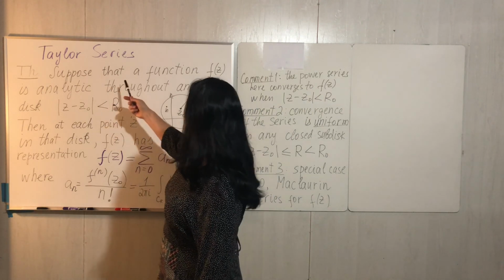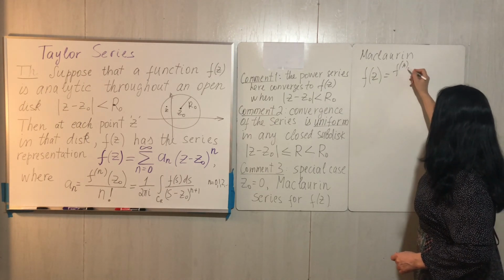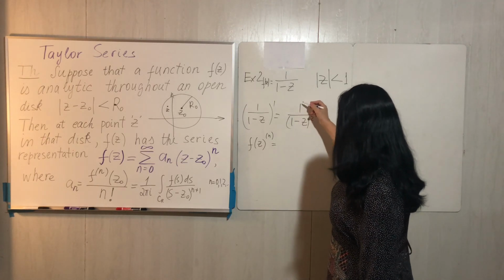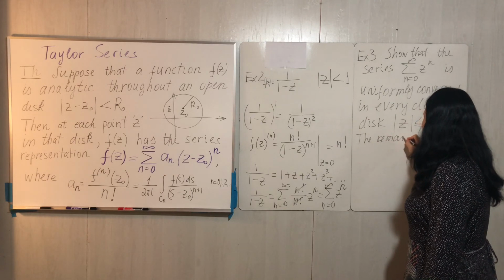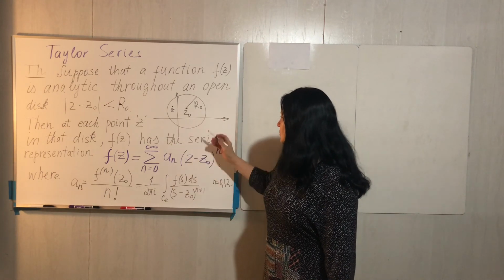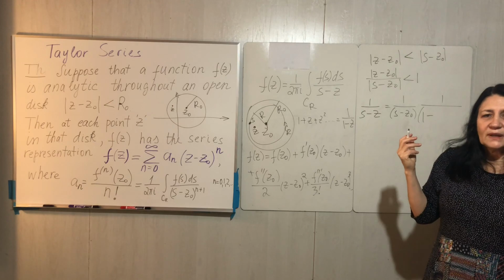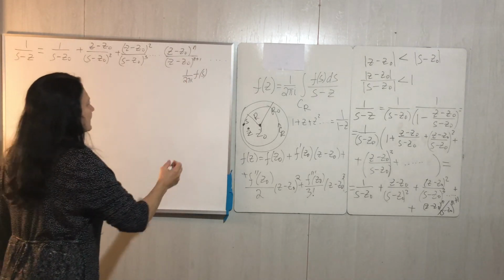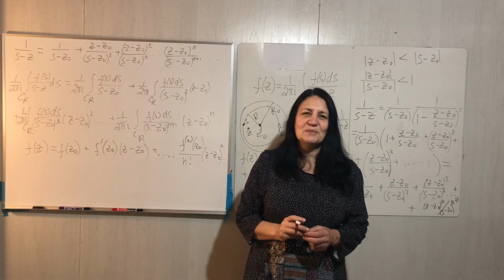Complex variables. Lecture #7. Taylor Series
In this lecture we discuss the power series representation of a function, that is analytic throughout a disk.
0:10 Taylor series (theorem).
4:50 Examples of Maclaurin series.
8:08 Example of an expansion using a geometric series.
11:55 Example of uniform convergence.
18:55 Sketch of the proof of the theorem.